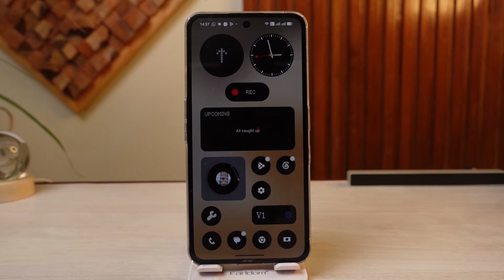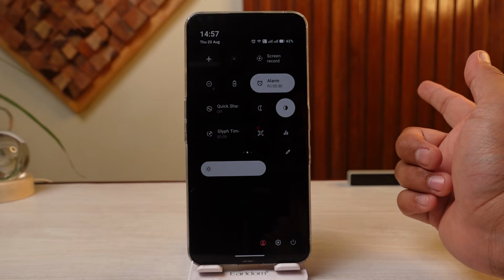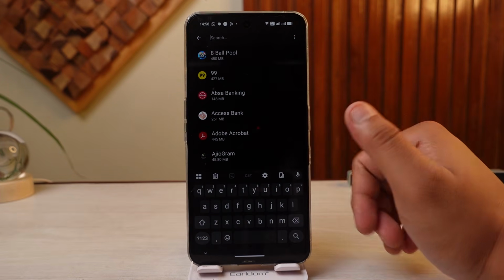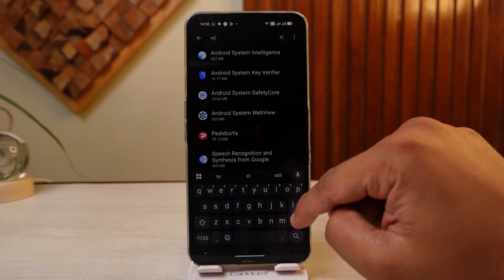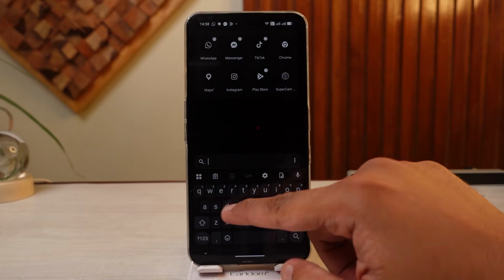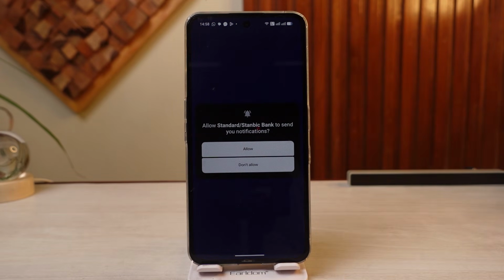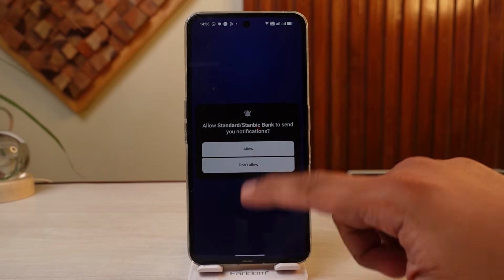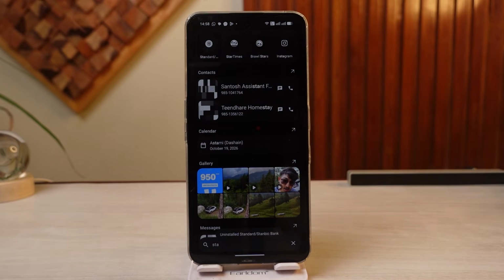How to Fix Standard Bank Login Error | Cannot Login Problem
Having trouble logging into Standard Bank? In this video, I’ll show you how to fix the Standard Bank login error step by step. These troubleshooting methods can help if you cannot sign in, your login details are not working, the OTP is not arriving, the login page is not loading, or you’re getting an error while trying to access your account.

Follow the steps in this guide to troubleshoot common Standard Bank login problems and get back into your account.